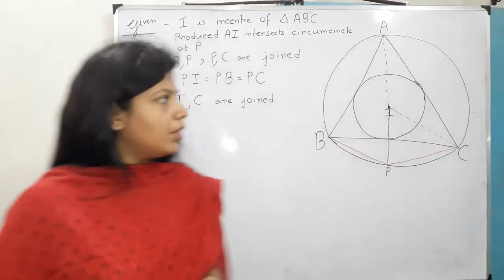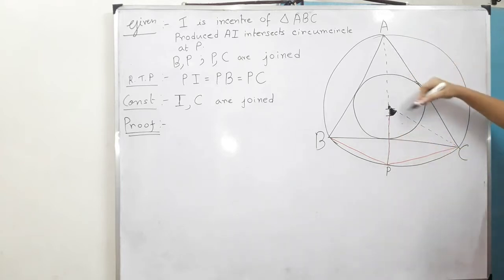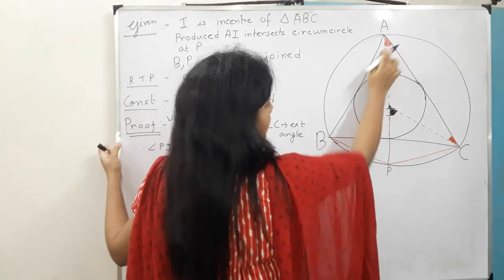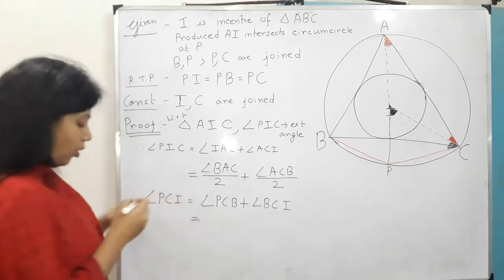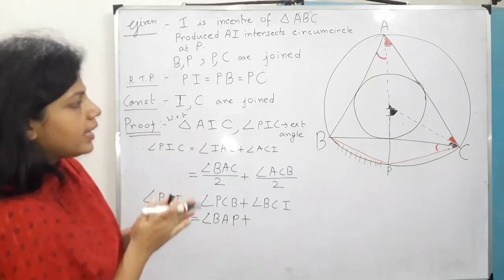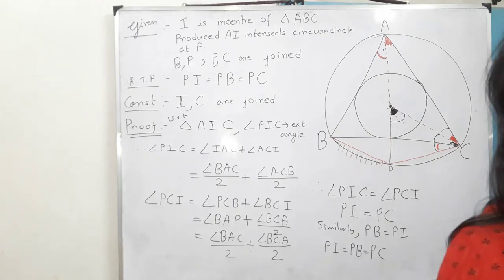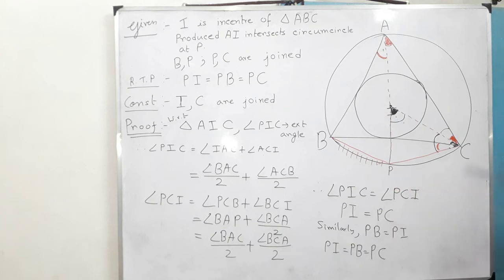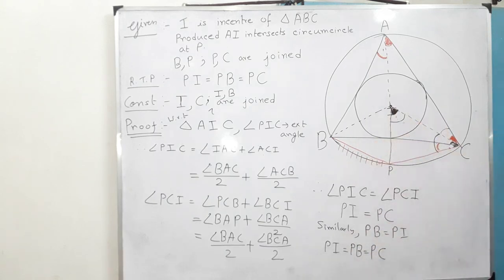Class 10 Maths (Rider exercises 7.2) sum4